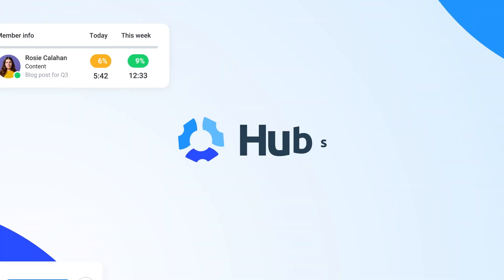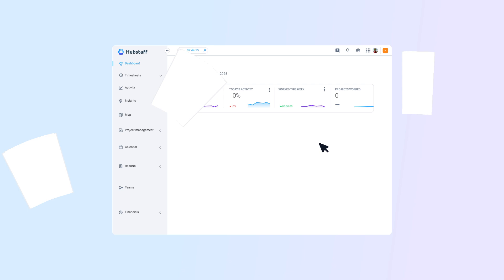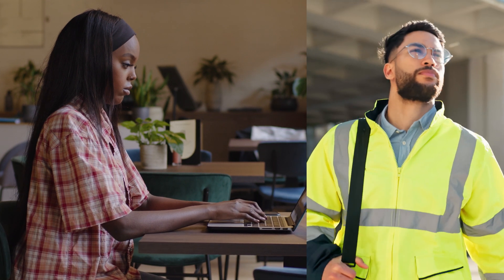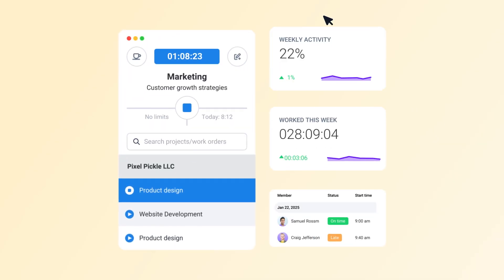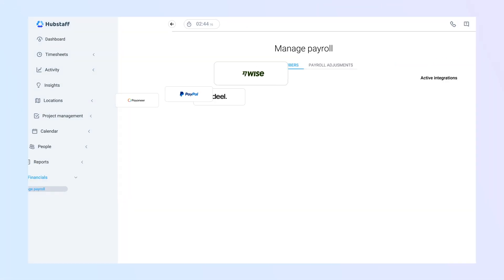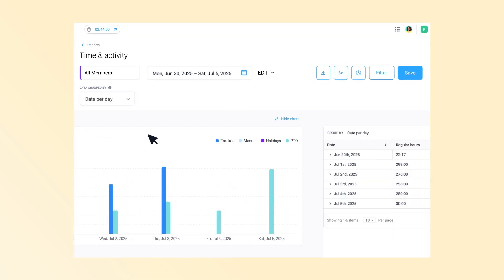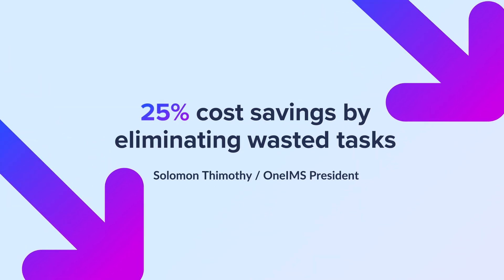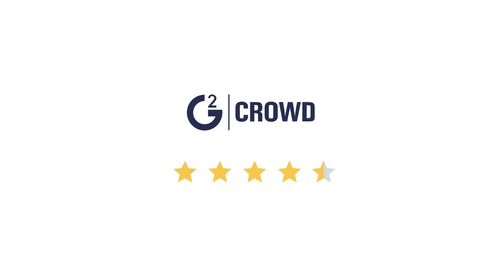Hubstaff Explained: Best Time Tracking Software for Productivity, Payroll & Remote Teams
Streamline your team's productivity with Hubstaff — the all-in-one time tracking platform designed for modern teams, whether remote, in-office, or in the field.

In this quick explainer video, discover how Hubstaff helps you:

✅ Track time with ease
✅ Gain real-time productivity insights
✅ Automate payroll and simplify reporting
✅ Get GPS and location-based tracking for field teams
✅ Deliver client-ready reports with just a few clicks

With Hubstaff, you move from micromanagement to meaningful management. Spend less time questioning productivity and more time optimizing performance.

No more guesswork. No more manual spreadsheets. Just clarity, accuracy, and peace of mind.